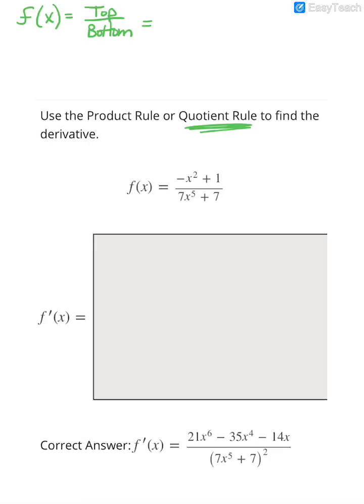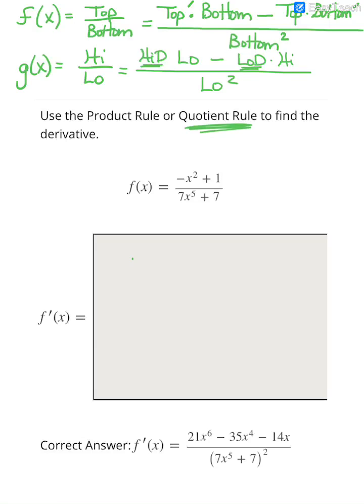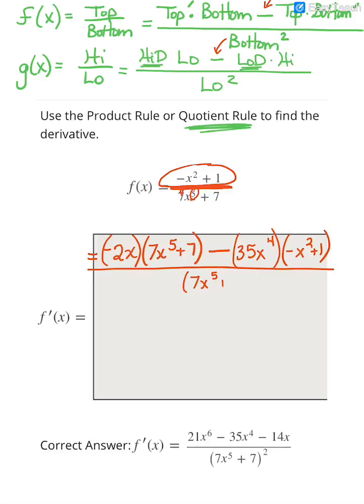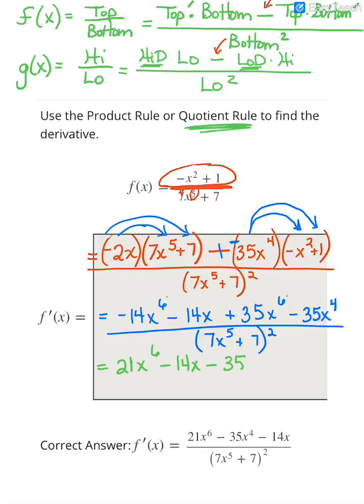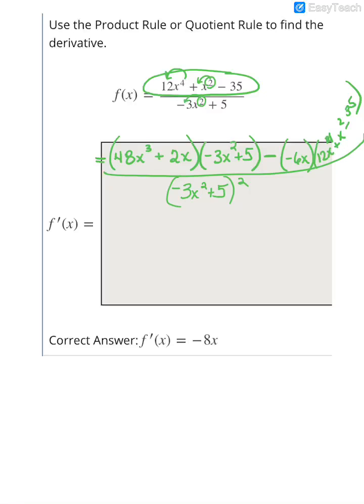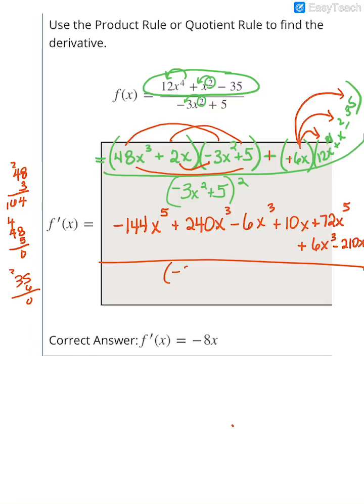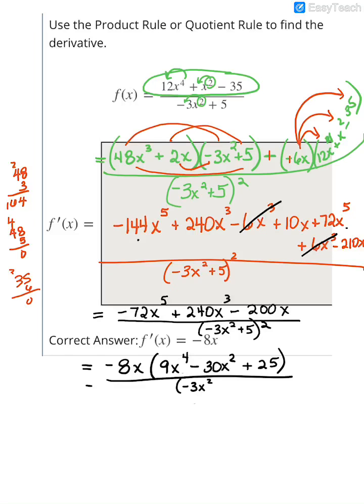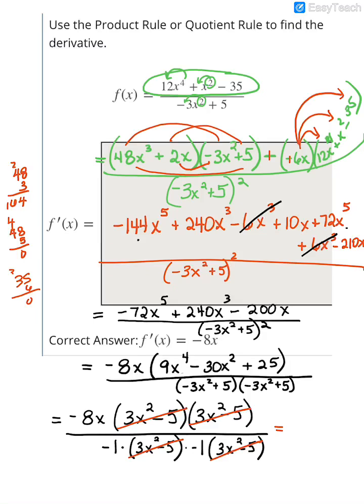Use the Quotient Rule to Find a Derivative